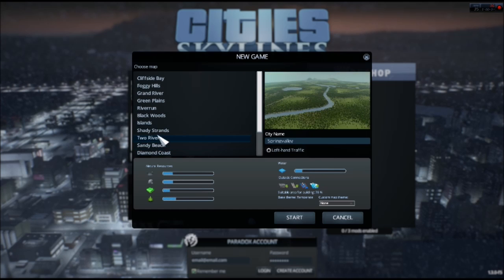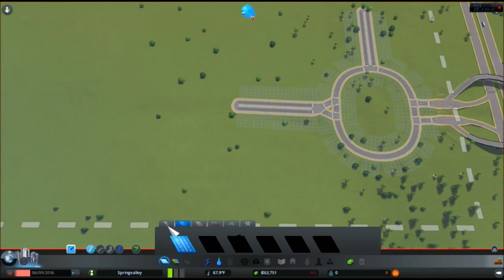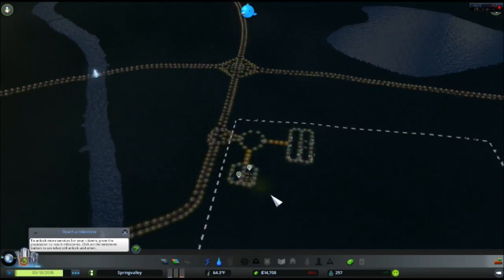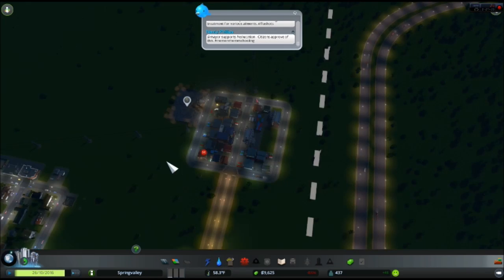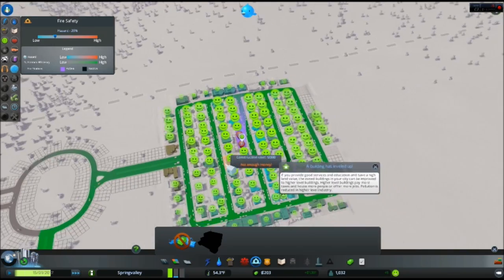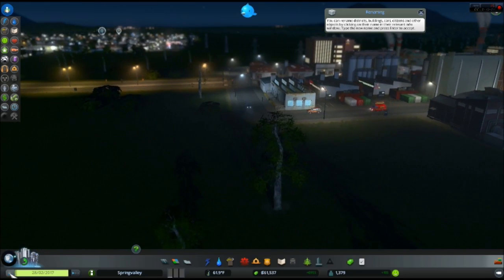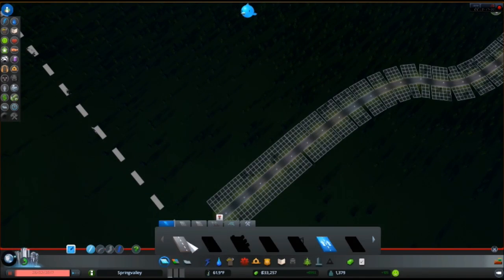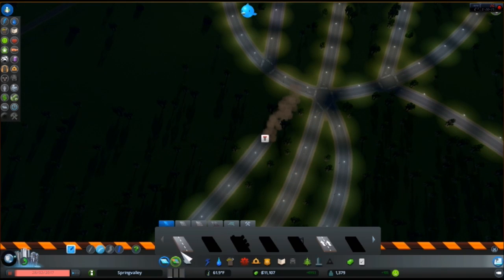Cities Skylines Ep. 1 | The beginning of a awesome city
This game is an awesome City Builder game.